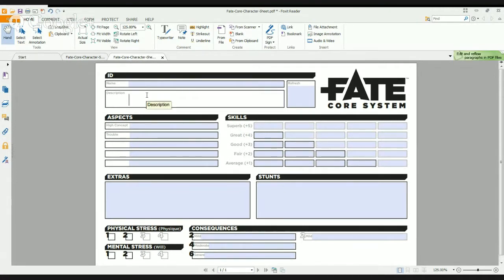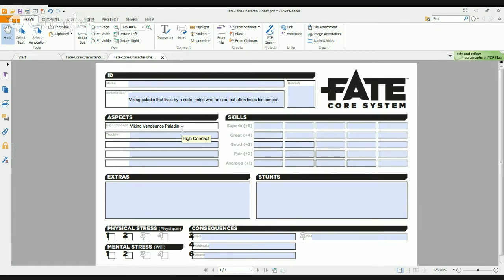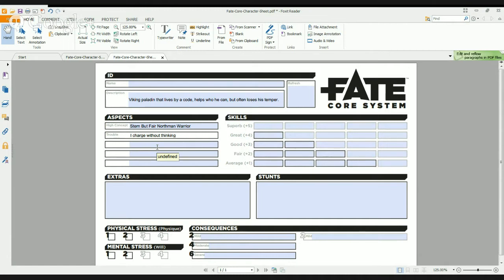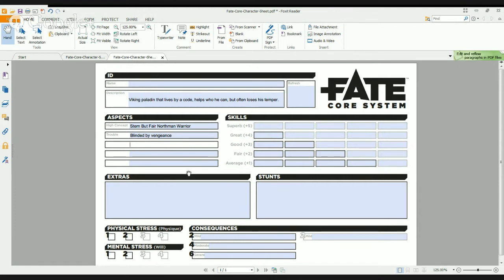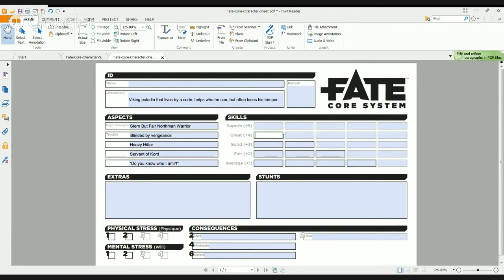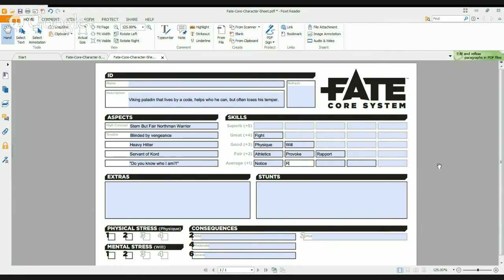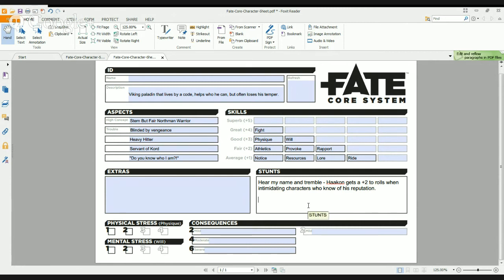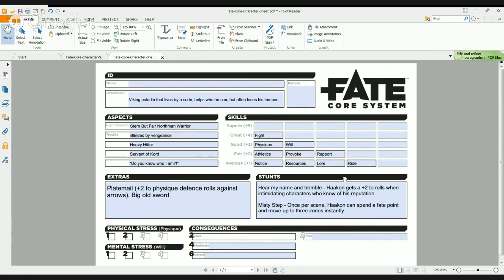Creating Another Fate Character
This is how we do it son!

If you think I'm doing a good thing and wanna help the channel out, you could become a superhero by going